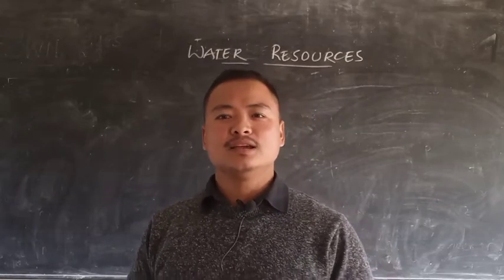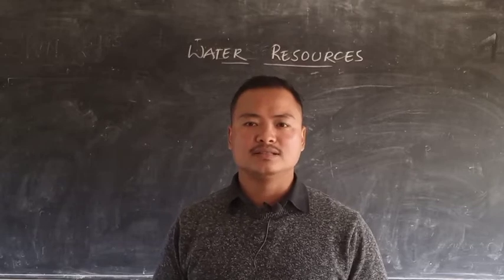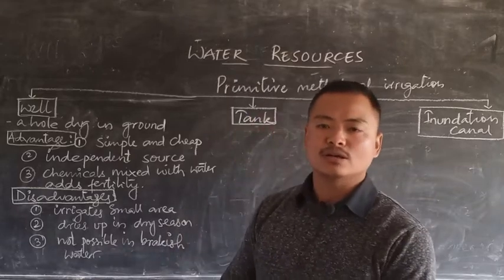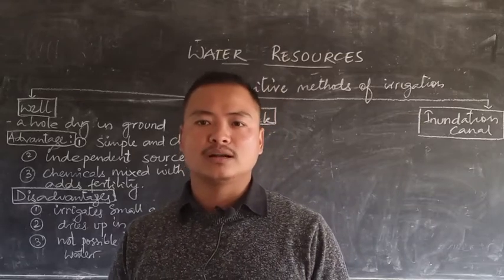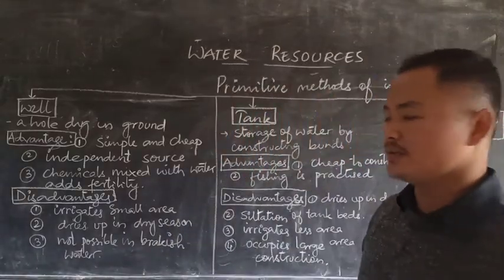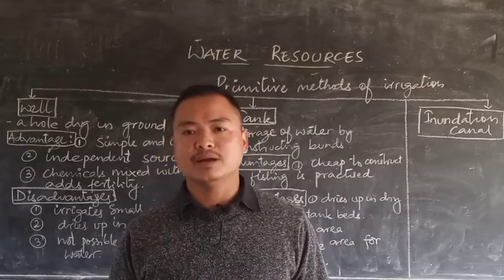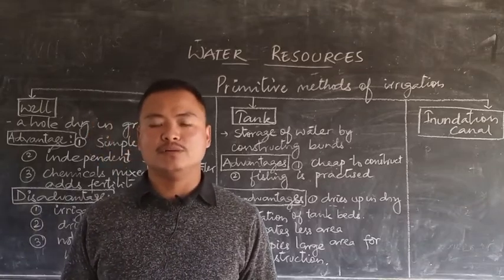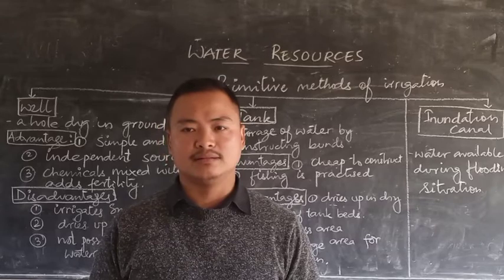ISC AND ICSE || GEOGRAPHY || WATER RESOURCES OF INDIA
Advantages and disadvantages of traditional method of Irrigation in India.